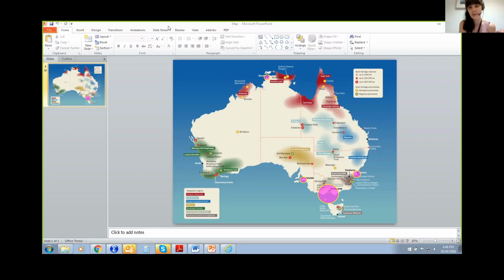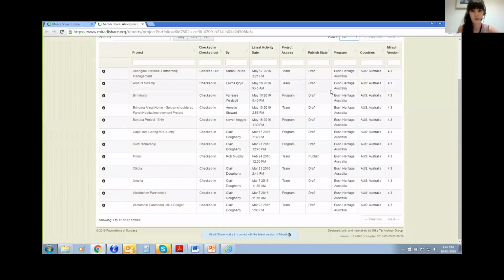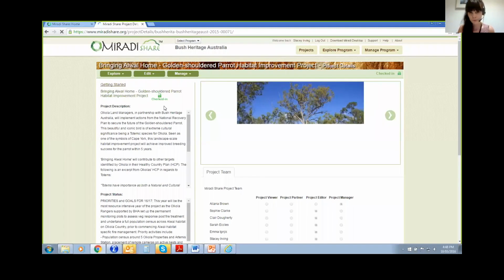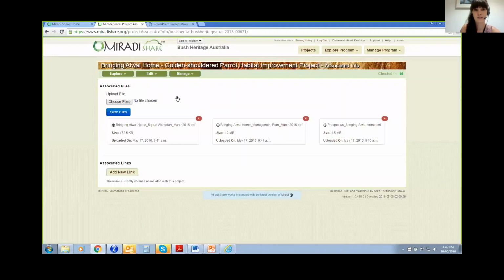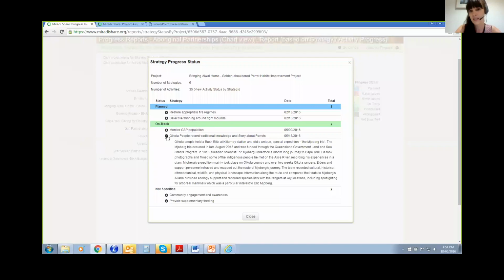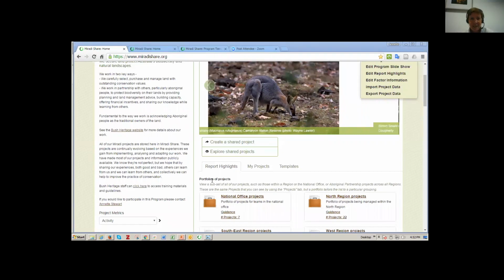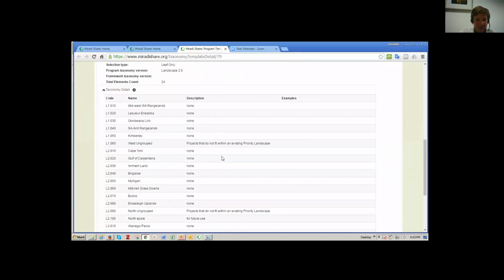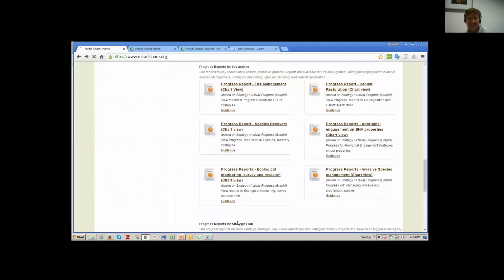Miradi Webinar | Using Miradi Share to Manage and Report on Projects by Bush Heritage | 05/18/2016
This is a demonstration of how Bush Heritage Australia uses Miradi Share by Stacy Irving during the Miradi User Group meeting on 05/18/16.